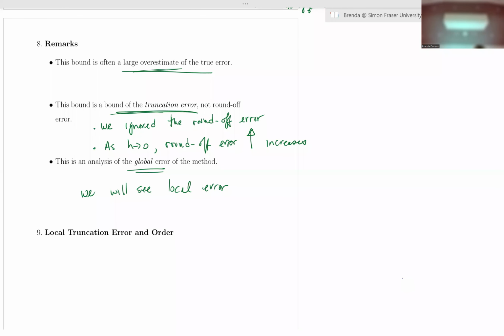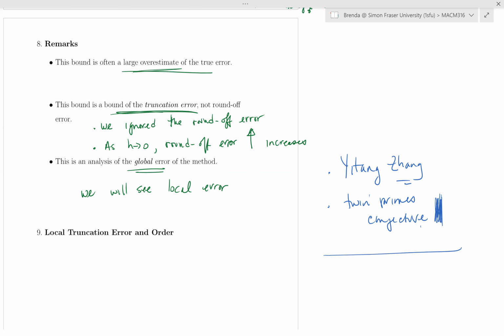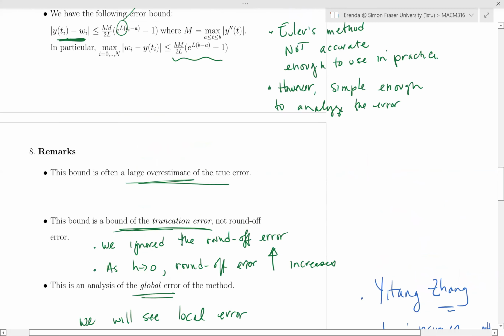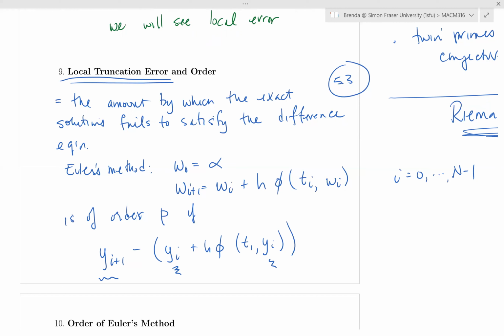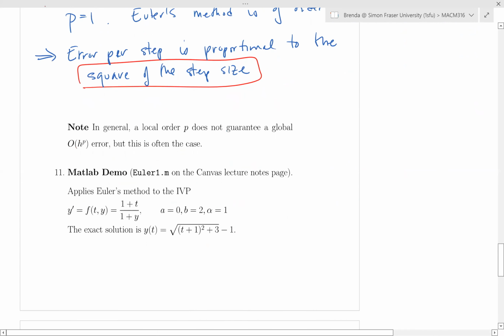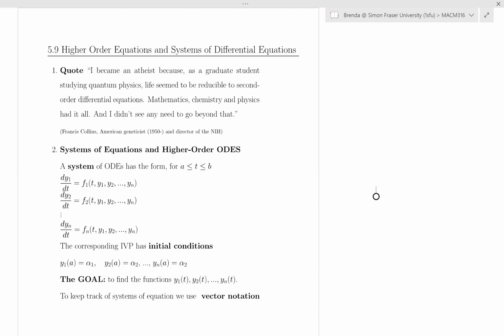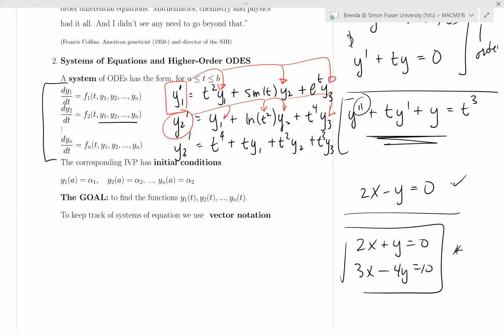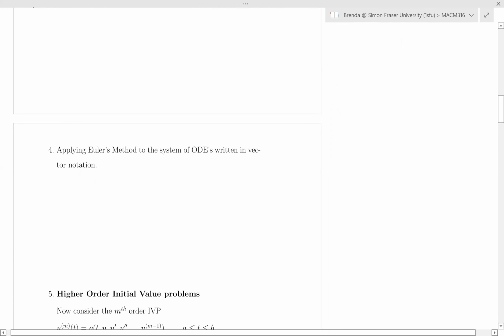316 class lecture Nov 18 2022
MACM 316 class lecture for Nov. 18 2022